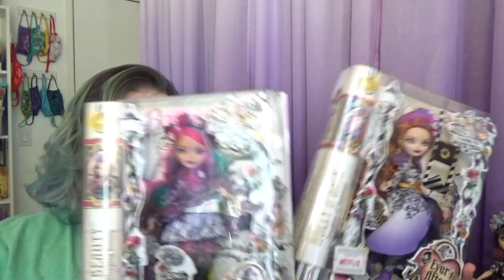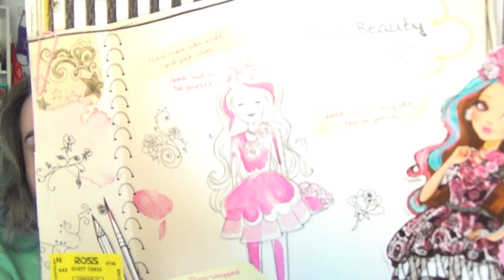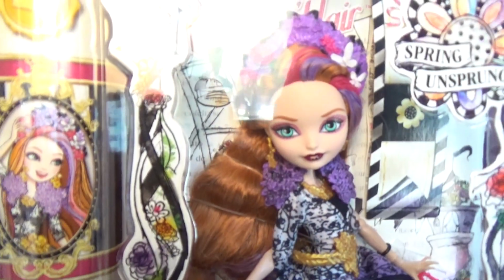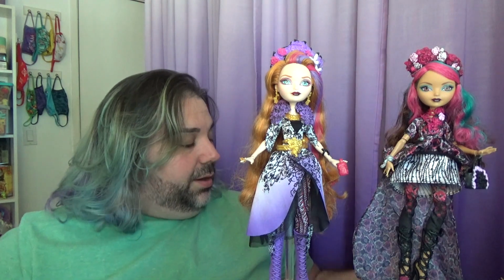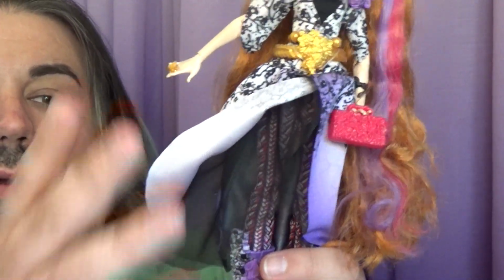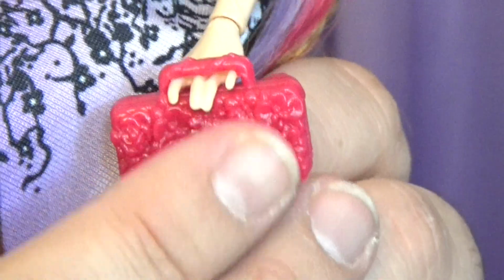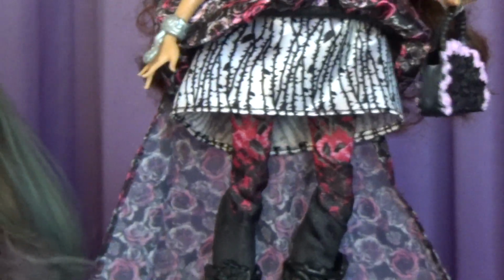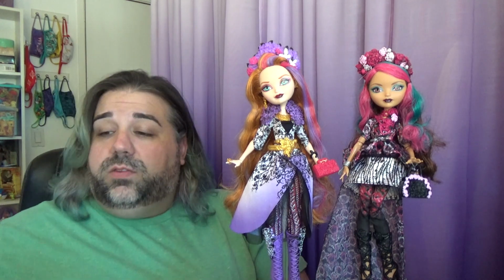Briar & Holly | EAH | SpringUnsprung doll Review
This week is the last week of spring, so I decided to review my Spring Unsprung dolls!

✰ INSTAGRAM ~ @ChadMarvelous
✰ TICTOC ~ @ChadMarvelous
✰ TWITTER ~ @ChadMarvelous

This channel and its videos are not “directed to children," and are not intended for children under 13 years of age.